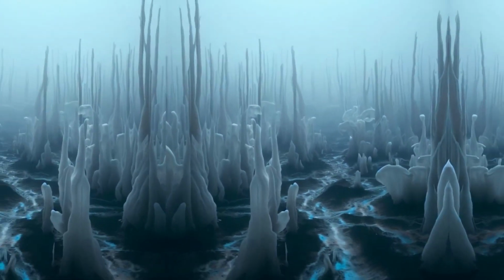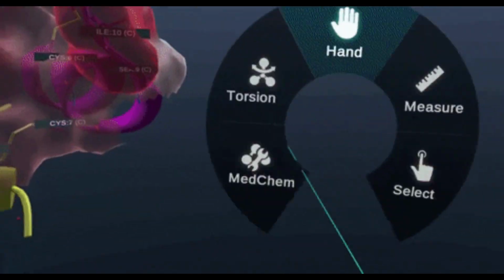Could Silicon be the Basis for Life Forms instead of Carbon? - the world of SILICA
Today’s episode will take you on a journey to a world where life is based on silicon, not carbon. How would such life forms look like, behave, and evolve? This is the question that inspired Silica, a sci-fi adventure game that uses silicon as a key element in its game mechanics. Join us as we explore this fascinating possibility.